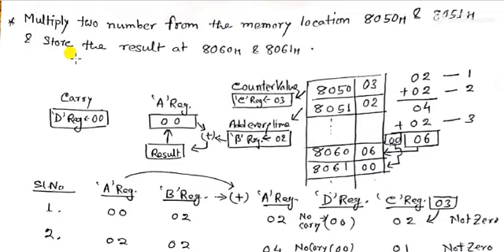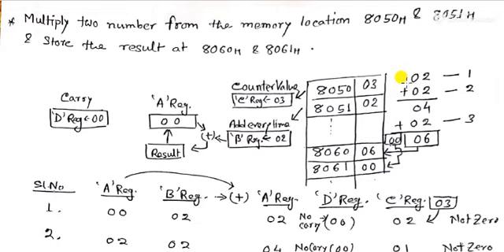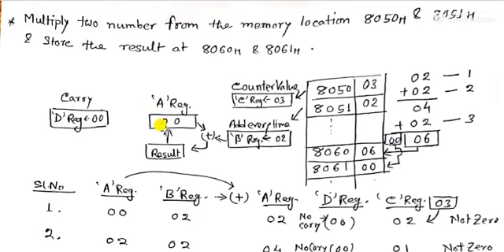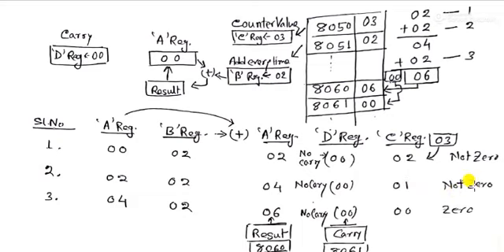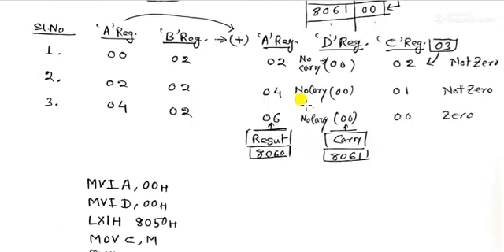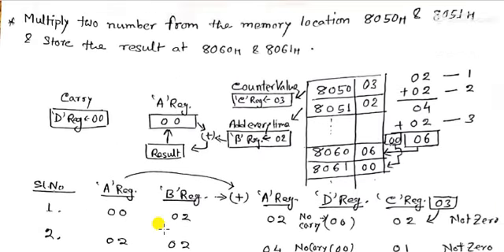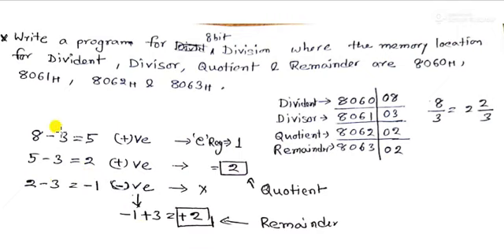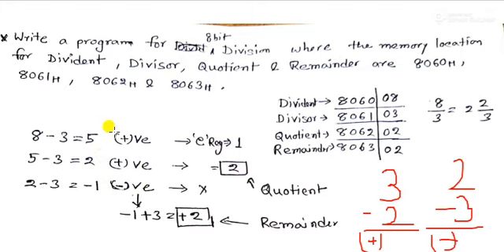Multiplication & Division program using 8085 programming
How to multiply and subtract using 8085 available instruction